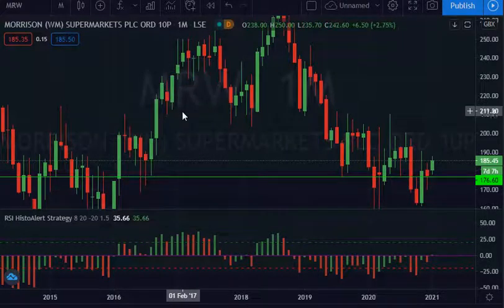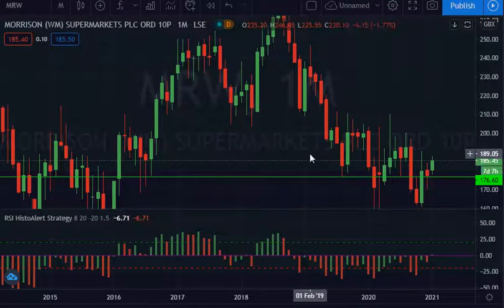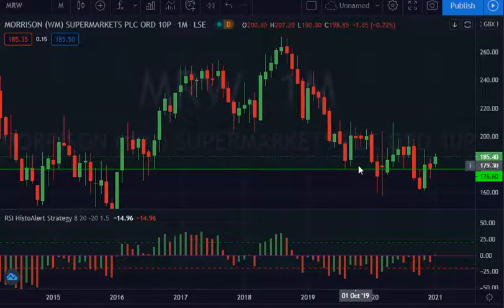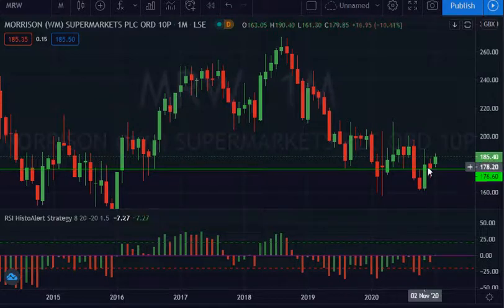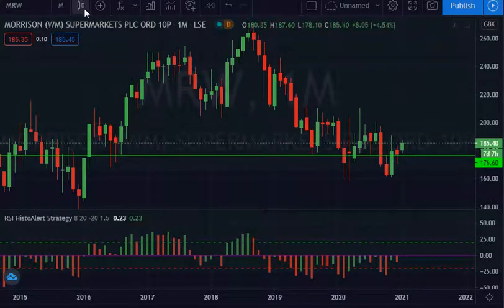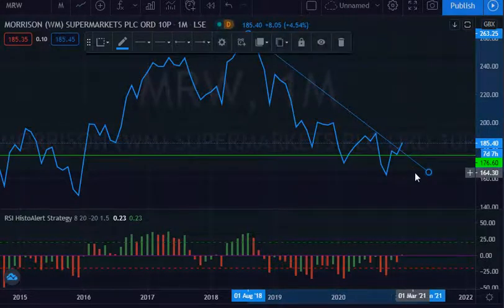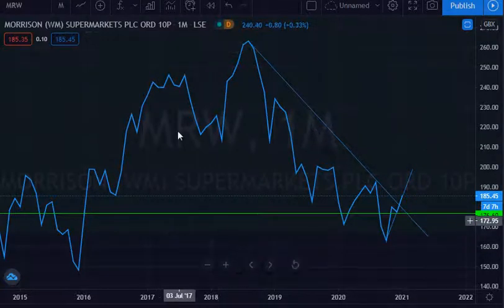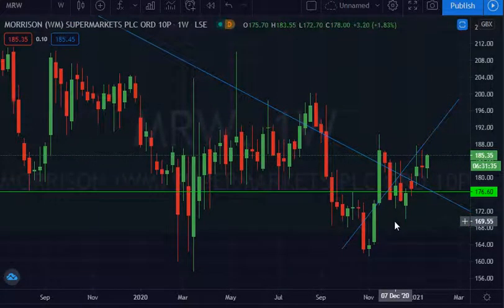A monthly 3cr on Morrisons looks interesting